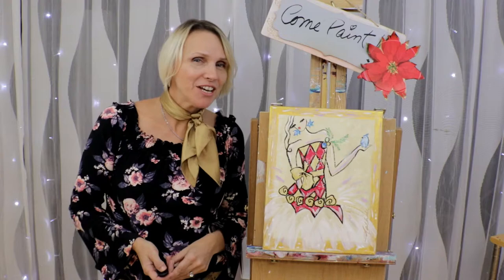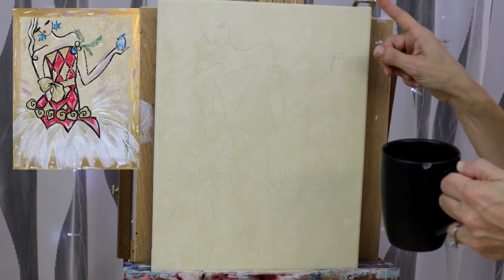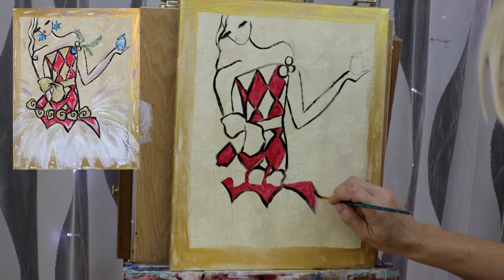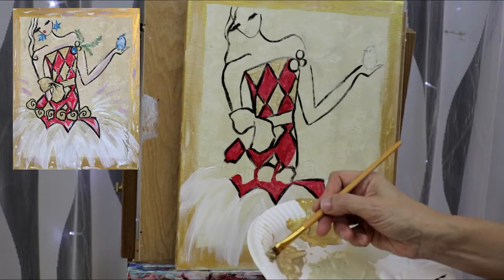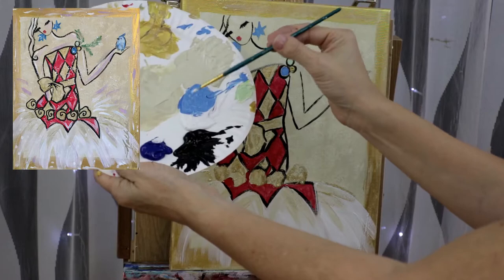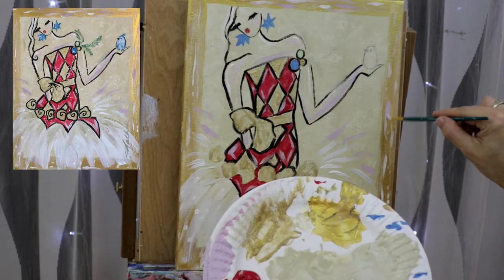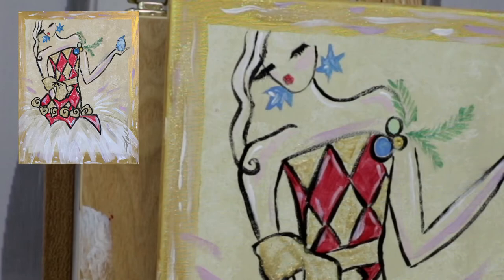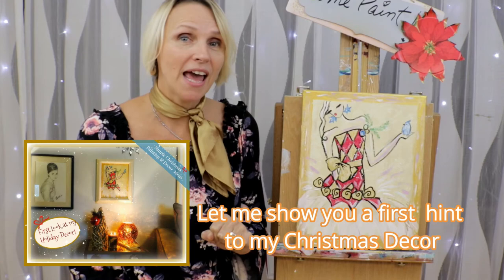Simple Christmas Painting Ideas - DIY Canvas Art Tutorial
I love giving you Simple Christmas Painting Ideas video - DIY Canvas Art Tutorial! Check out a list of the art supply I used to create my artwork on kit

If you already have painting supplies, you can use them at your convenience. It's always great to change the colors and make your artwork reflect your own decor.

Brushes
1 inch flat brush (see Kit link above)
Royal Majestic 3/8" Angular Brush - Artist Paint Brush - R4160-3/8" - Single (See Kit link)
Micron Mini Art Brush- Round Detailer Size 15/0 (one brush) (see Kit link above)

11x14
MY EASEL : US Art Supply Coronado Sonoma French Style Easel & Sketch-box with 12" Drawer, Wooden Palette & Shoulder Strap
VIDEO - Check out my full video and review of a great table easel you can use from home

Other Supplies
Paper towels
Water cup
Paint Pens - Black - White (See my Kit for link)
Tracing paper (See Kit for link)
Red pen for tracing
A cup of tea
Your best positive attitude!

About this video:
In this video Nathalie Villeneuve from Pause and Paint shows you Simple Christmas Painting Ideas video - DIY Canvas Art Tutorial. This painting workshop is great for beginners because it is simple and you have access to a traceable that you will transfer on your canvas so no drawing skills needed! If you are looking for a good afternoon of fun and relaxation and are looking to offer DIY painting gifts this Holiday Season, you will enjoy this video.

Join the painting party, we like to Pause, drink our favorite beverage and CREATE!

Please watch our Book Trailer!

▼ SOCIAL MEDIA ▼